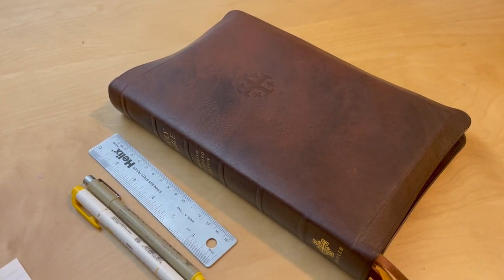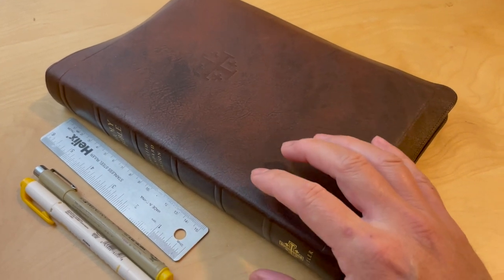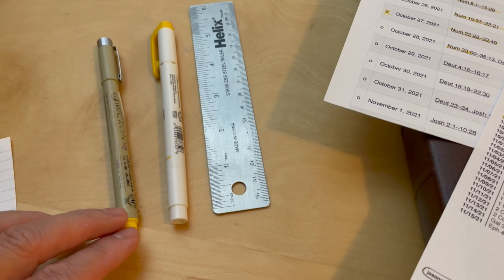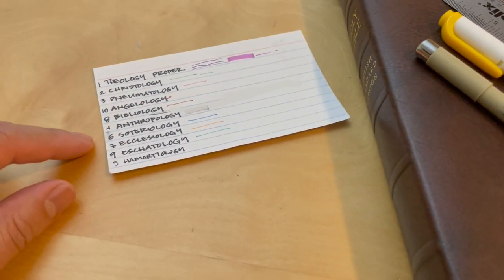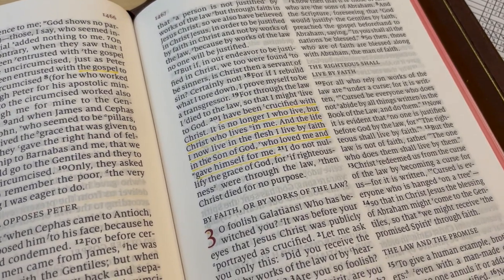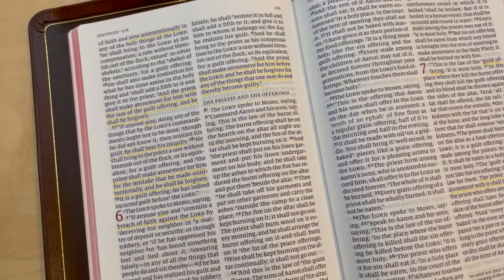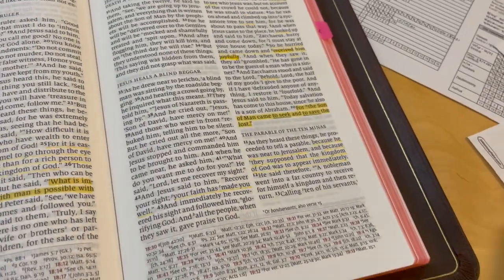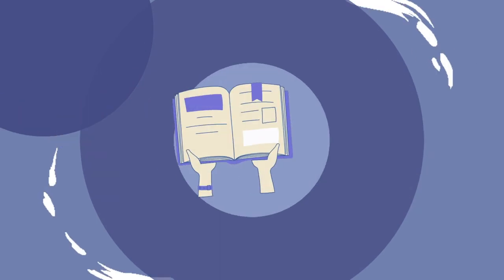1 Color Bible Marking System